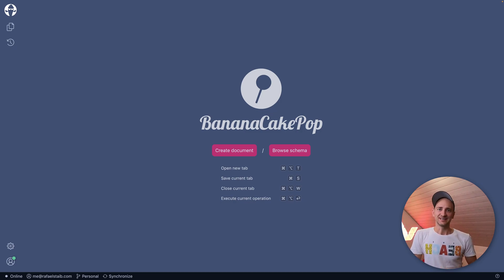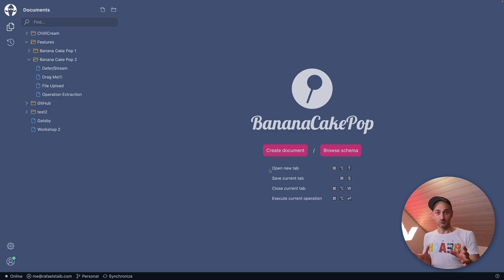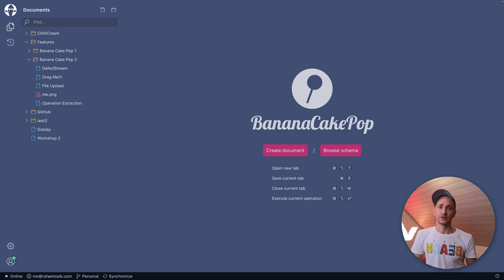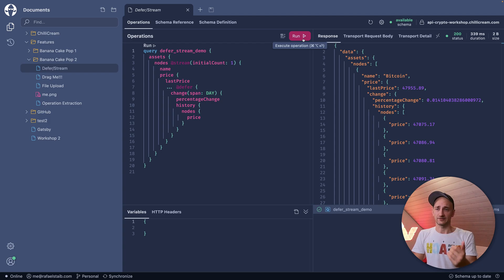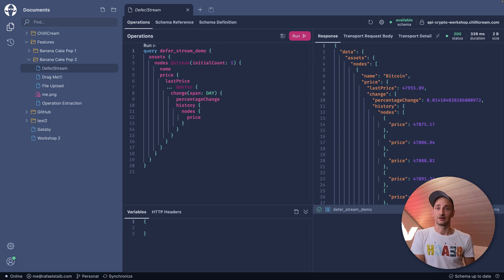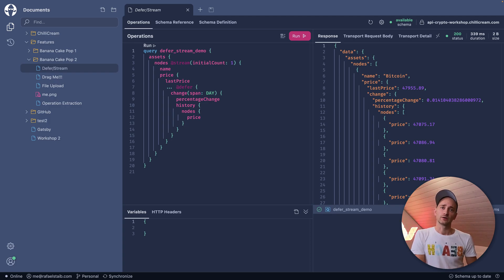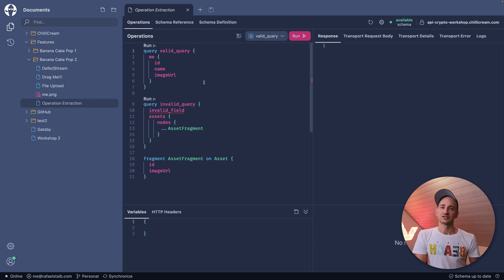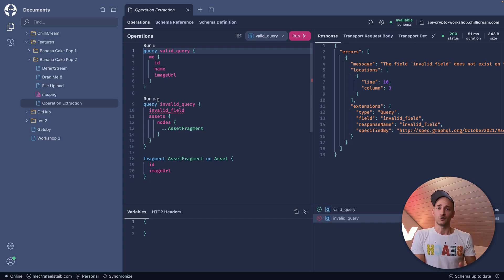New in Banana Cake Pop 2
Banana Cake Pop 2 is rolling out! There's drag & drop support for the document explorer, latest & previous defer/stream spec support, operation extraction, and more.